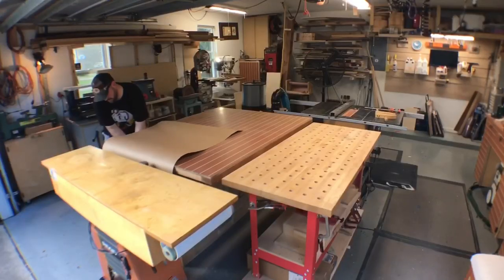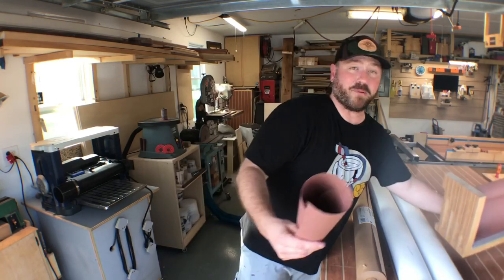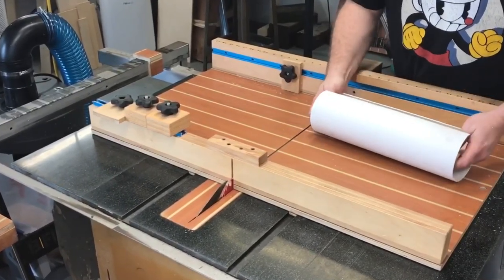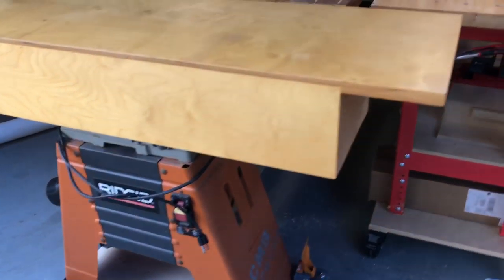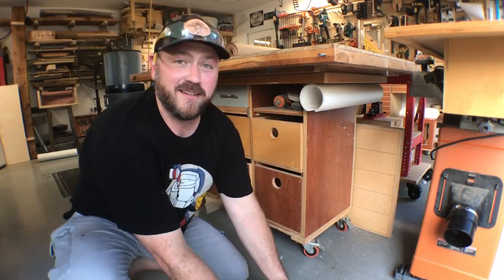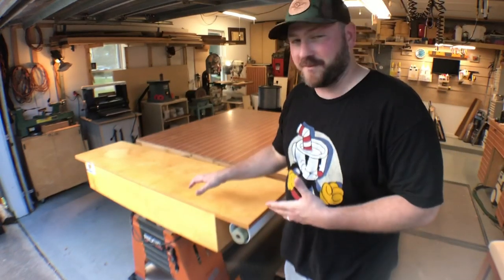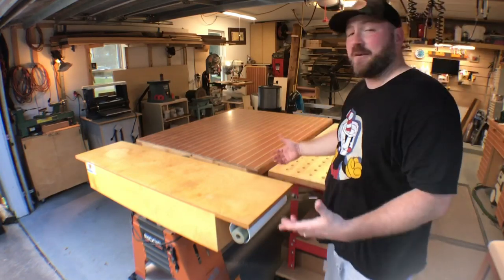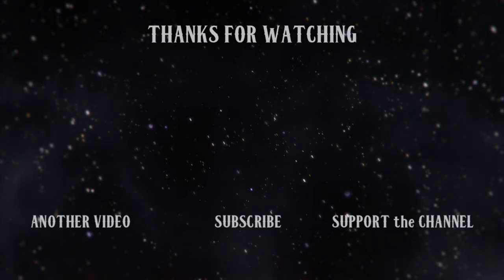The Best and Easiest Way to Protect Your Work Surfaces | Craft Paper Storage Hack | ...and Bloopers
This might be the best and easiest way to protect your work services. Using this craft paper hack just might change your daily workflow.

If you are interested in TotalBoat's 2 part epoxy resin...

A Huge Thank You to My Patrons:
Wesley Robinson
Steve Mills
Mike Neuhaus
Anthony Triola
Mike Doc
Derek Gibbons
Earl Price
Richard at FAB 42
Tharemy Hopkins

Clamps
24” bar clamps
12” HD f-style

Tape
1 3/4” blue tape
1” blue tape 3pk